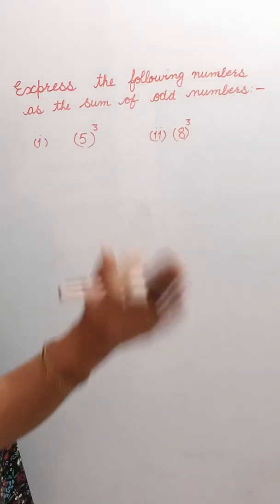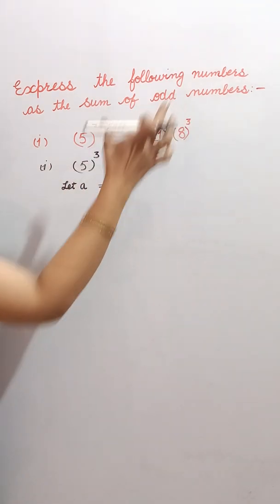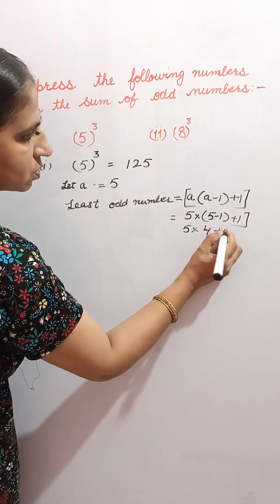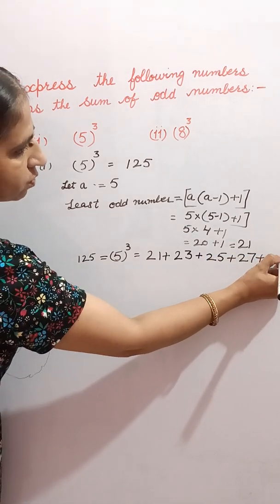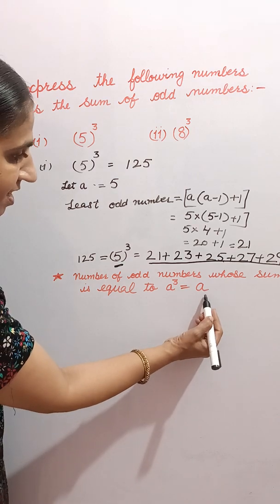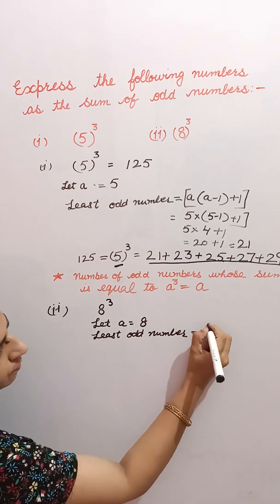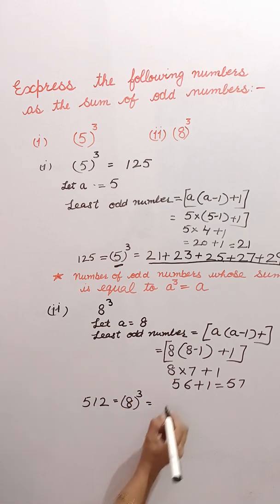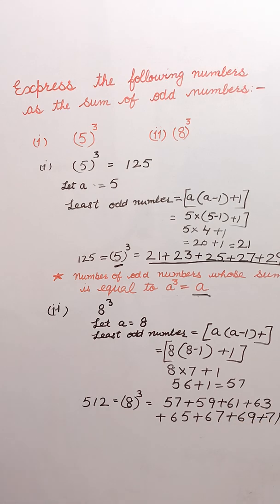Express 5 cube and 8 cube as the sum of consecutive odd numbers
Hello friends,in this video you will learn how to express cube of a number as the sum of consecutive odd numbers.